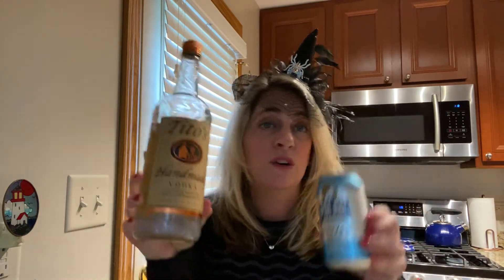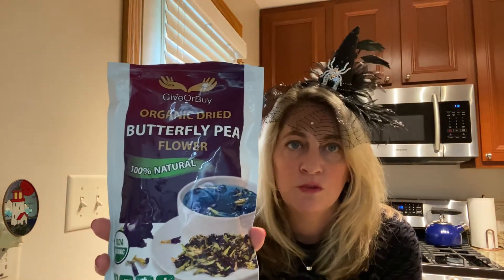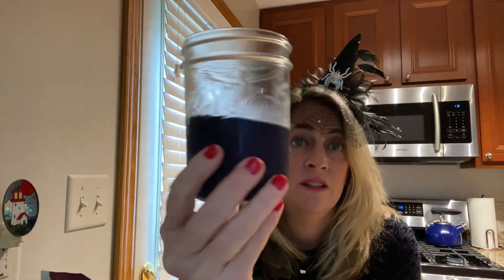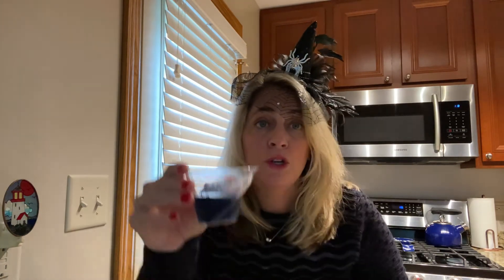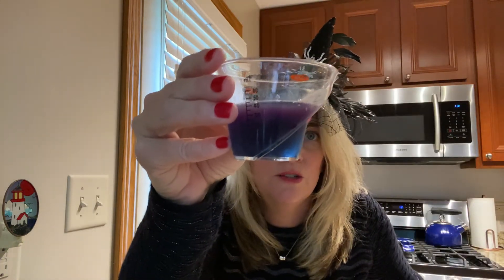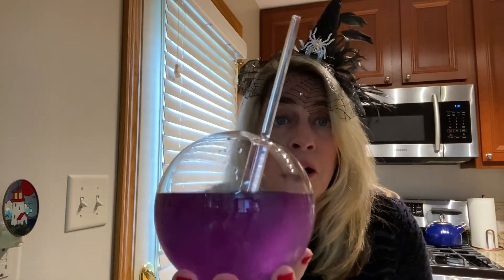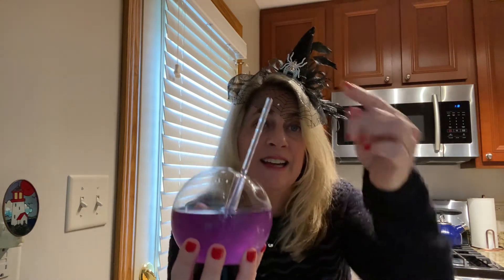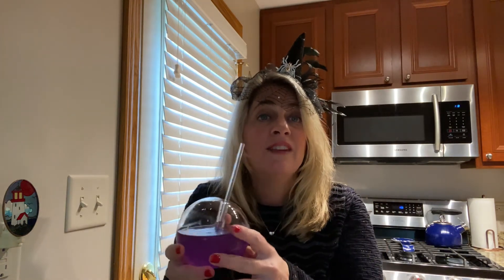Witch's Brew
Make a simple gin & tonic.

Simply syrup:
Equal parts sugar and water.  I suggest 1 cup.  Melt sugar and then add 1 tbs. of Butterfly Pea Flower buds. Steep for about 10 minutes.  Strain and reserve in refrigerator.

Add approximately 2 -4 oz of simply syrup  to drink.  Squeeze in half a lime.  Watch the magic happen!

Link for tea: